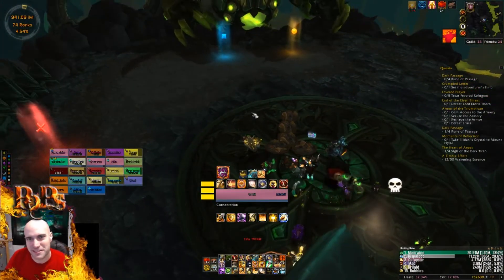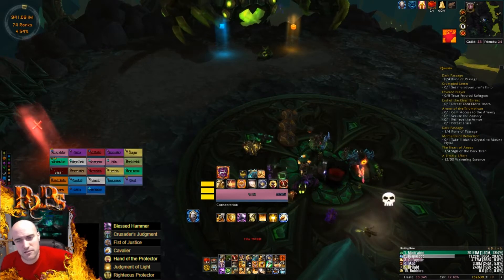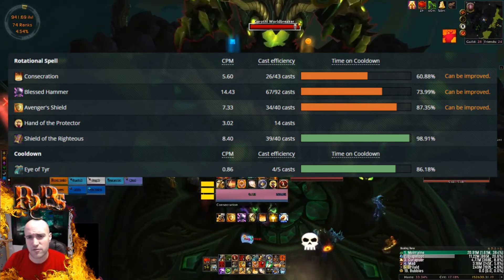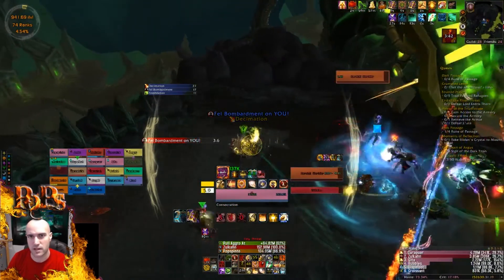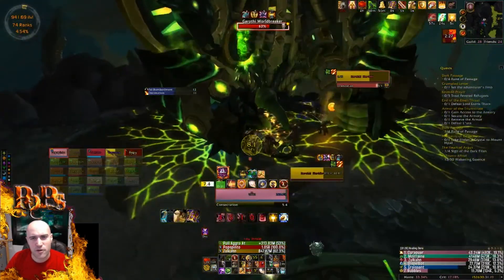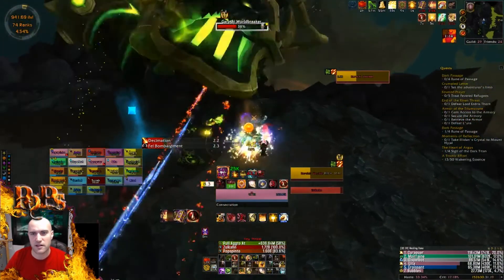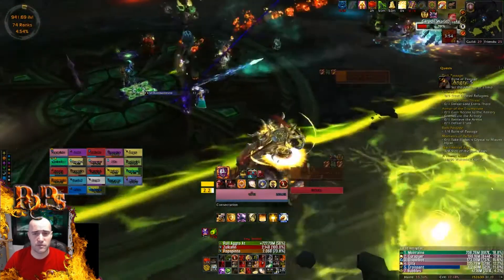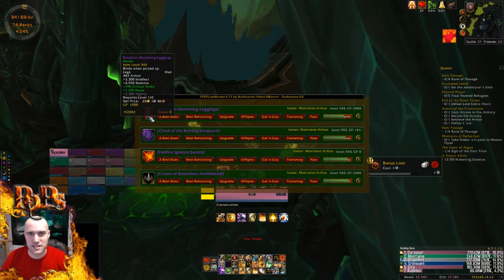7.3.2 Garothi Worldbreaker (Heroic)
First heroic boss of the instance. Pretty easy fight and straight forward.